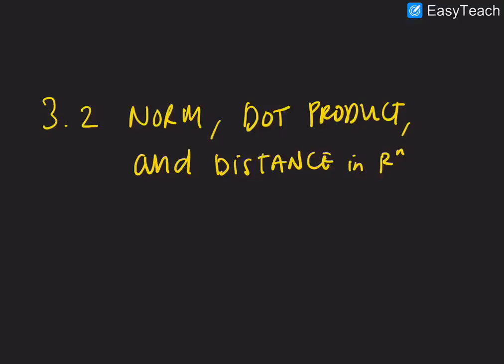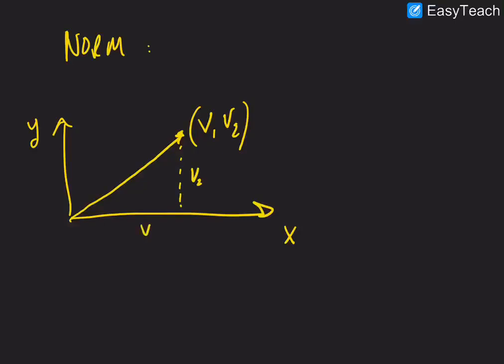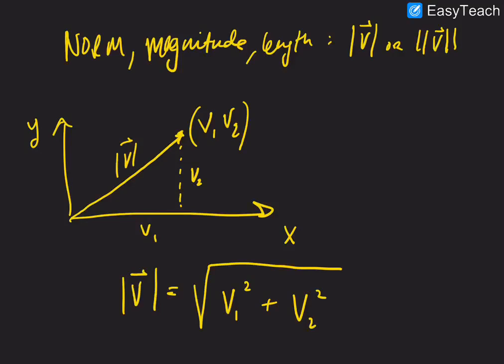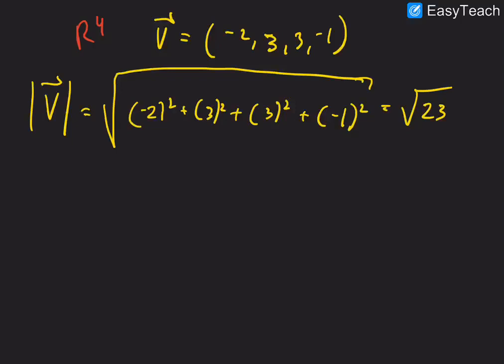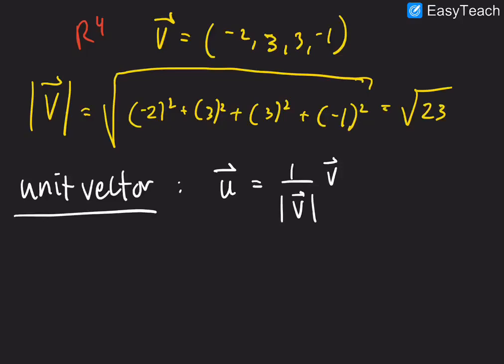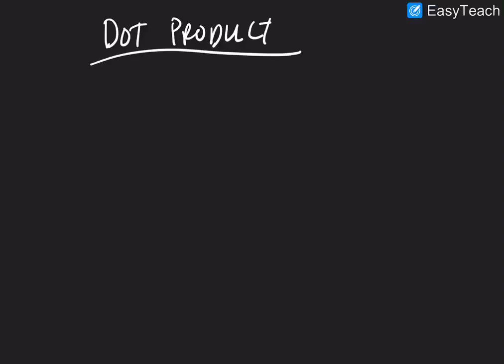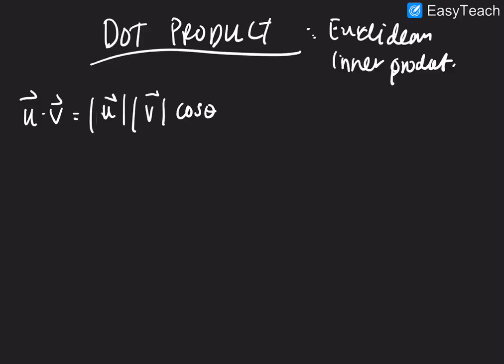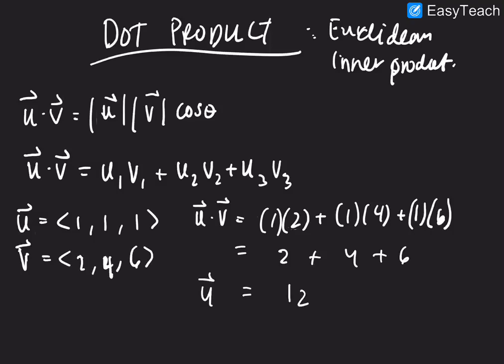Norm, Dot Product and Distance in Rn. Magnitude of a Vector and Unit Vectors